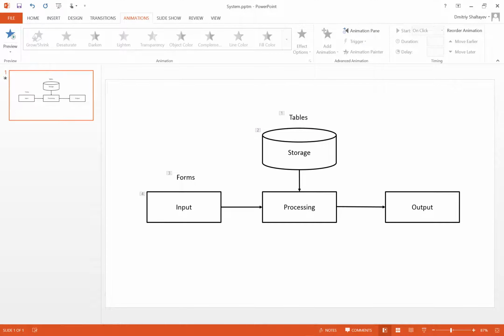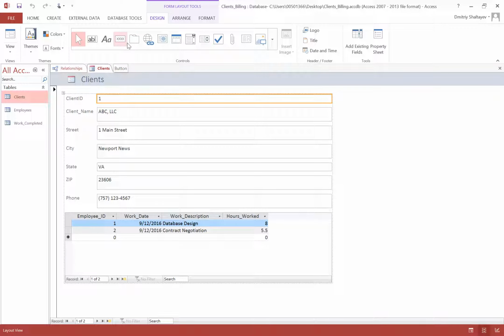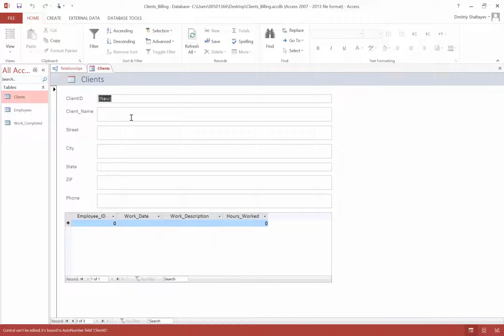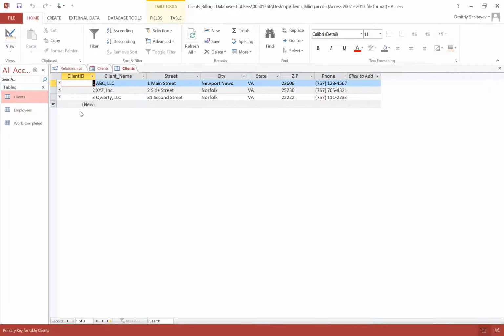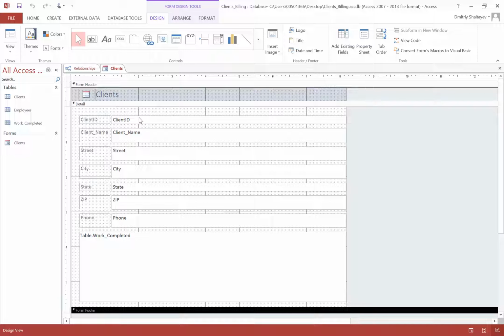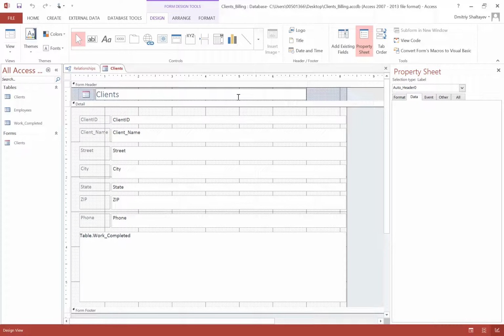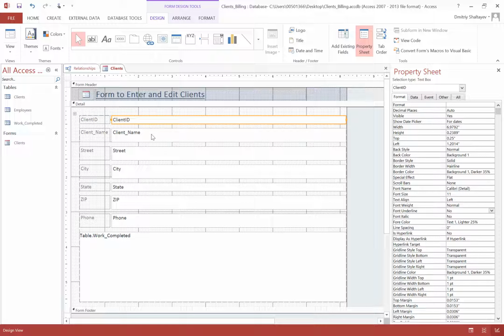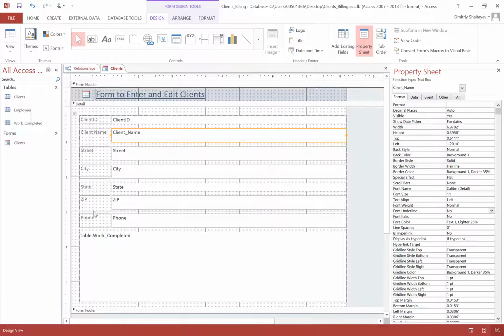Part 4 -- Creating Forms Using MS Access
In this video I show how to create a simple form using MS Access.